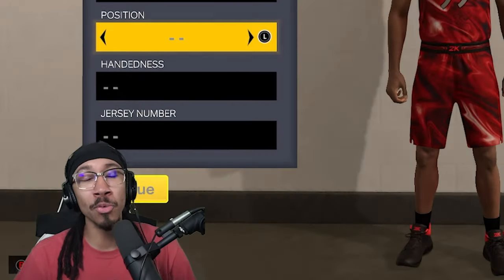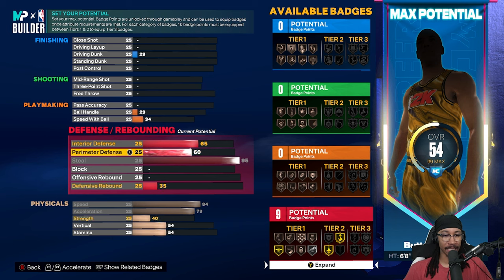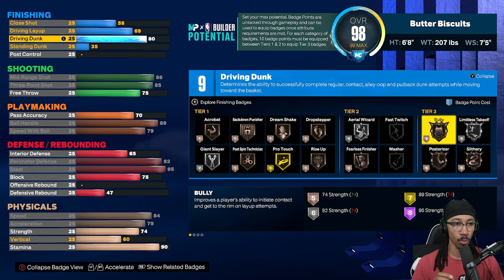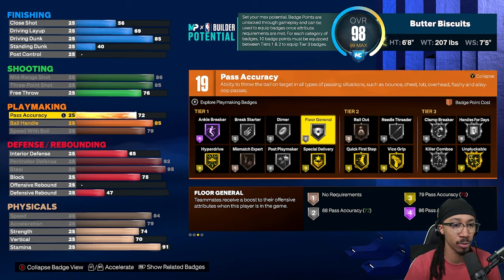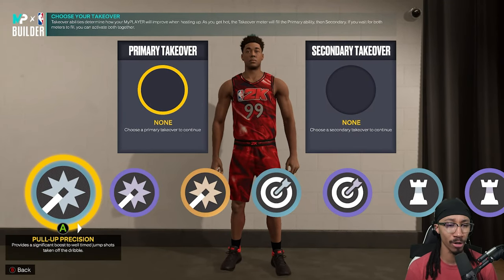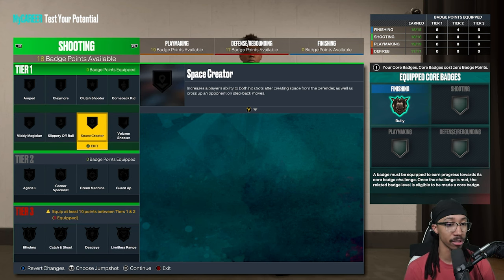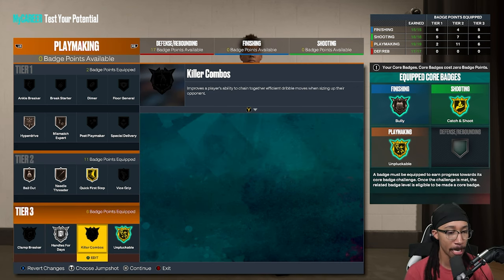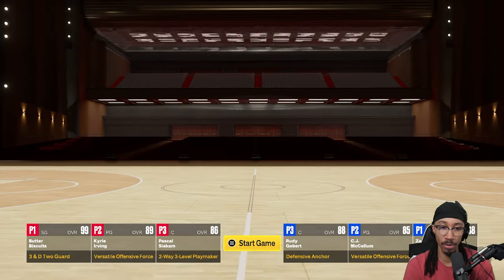❗I DISCOVERED THE MOST BROKEN HASH LOCK BUILD (GARY PAYTON) IN THE NBA 2K23 MY PLAYER BUILDER👀❗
I live stream every Sunday - Friday!

Follow here!